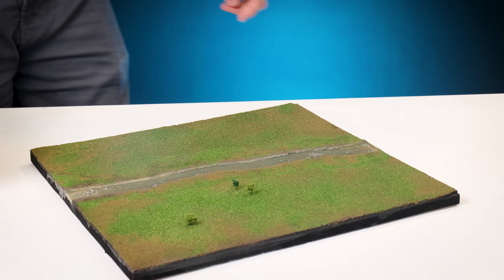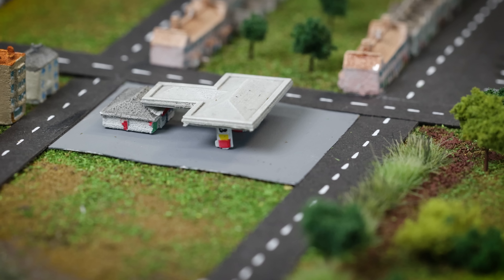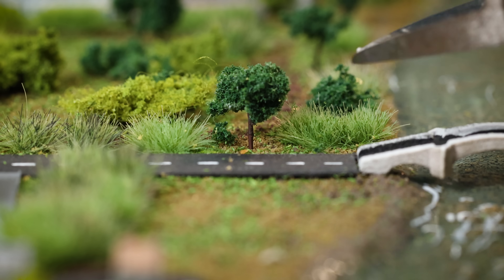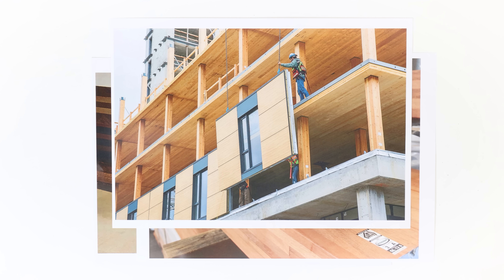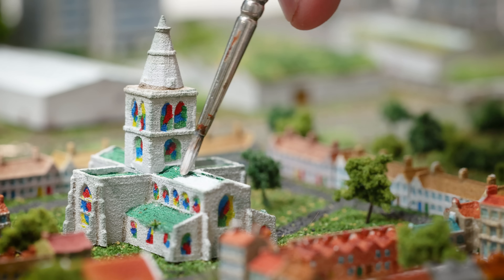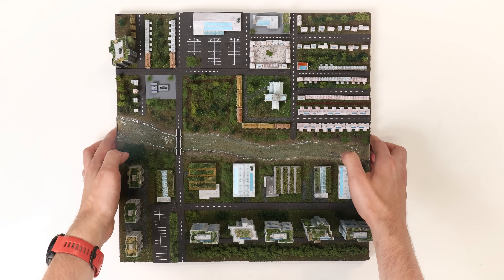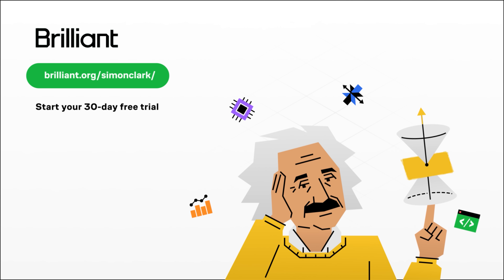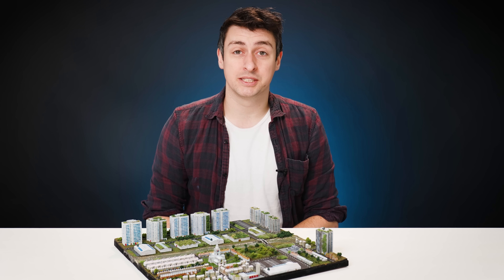Making the cutest zero carbon city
You know those dioramas you see in museums? Yeah this is like one of those. Improve your scientific literacy with Brilliant for free

Important correction: the surname of the main author of the paper is Rodriguez Mendez, not Mendez by itself!

What does a low carbon city look like? Actually, what could a *negative* carbon city look like? How could we transform a city today into such a green city? Using a tiny diorama I show you, and demonstrate why negative carbon emissions maybe shouldn't be the goal at all.

II

II

Building a model city, then making an eco city. Using 2mm scale models - ridiculously tiny models - I show you how a city can become low carbon. If you like channels like City Beautiful, Not Just Bikes, neo, and similar, or if you like model making channels like Midwinter Minis, Squidmar, Ninjon, Miniac, or Tabletop Time, you'll like this video about making a tiny eco friendly city.

Norm Zemke, I want to roll down a hill into a river of beans, David Mann, Ben Thayer, Eric A Gentzler, Glen Monks, Gary Stark, dryfrog, Marcus Bosshard, Peter Reid, bitreign33 .

Jacob, Bastian Pranzas, Lucas Johnston, Jeffry ., Whitefang, Marius Kießling, Jon Arlov, Artem Plotnikov, Paul H and Linda L, Andy Hartley.